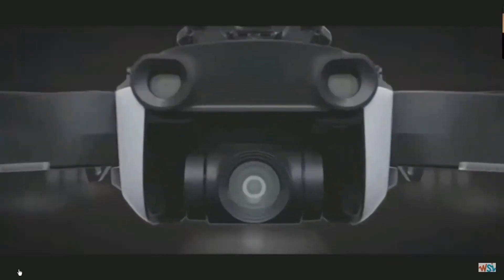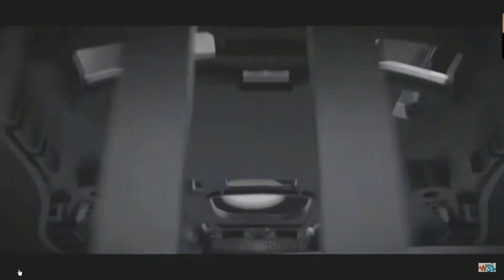DJI MAVIC AIR - SHAKING & TEMPERTURE FACTS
NO THE REASON Why the mavic are shakes in the cold weather .if you agree comment